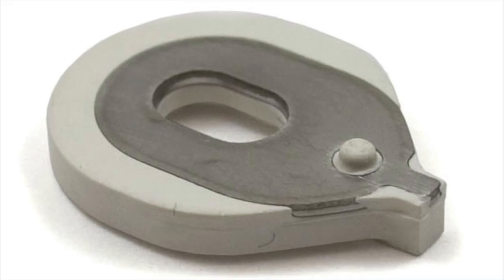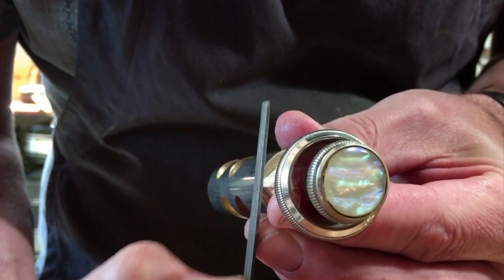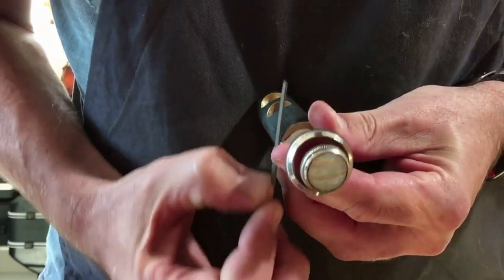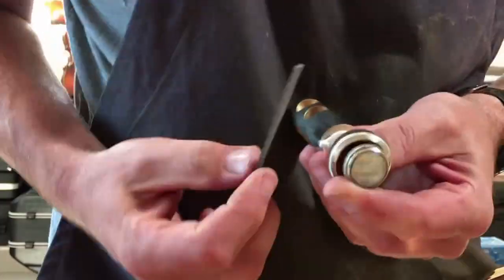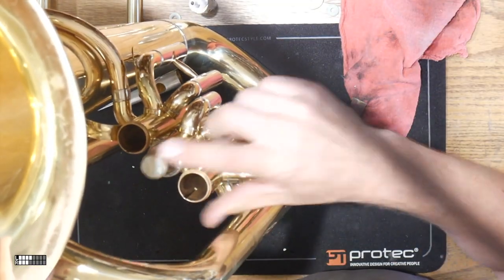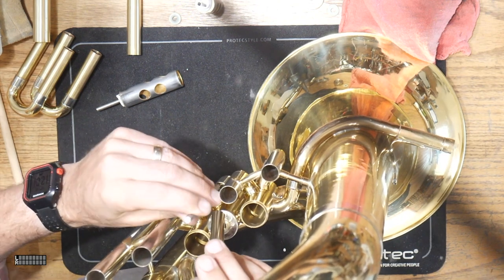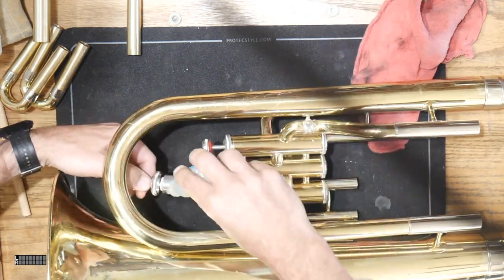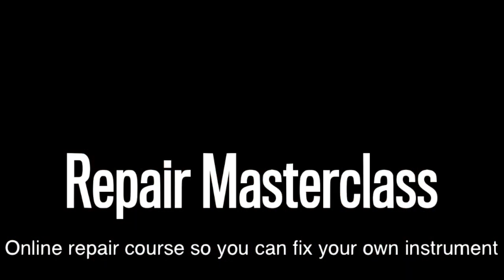Plastic Valve Guide Fitting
These nylon or plastic valve guides, found on several instruments from trumpet to tuba, often don’t fit. You’ve ordered the right part…but it just doesn’t fit right. Today I’ll show you how to make quick modifications to the guide so it works great every time.

You can order these valve guides from any number of places. I recommend you get them from your local music store as you’re more likely to get exactly the right part you need. The tools you’ll need are:
1. small flat file
2. Pencil
3. Canvas Mallet…but only if you need to get caps on or off or to make modifications to the valve stem.

Learn to fix your own instrument with my Emergency Repair Guide. Full of step-by-step instructions, how-to videos and images, you can fix many emergency repairs yourself today.

Music on today’s video is from Podington Bear.